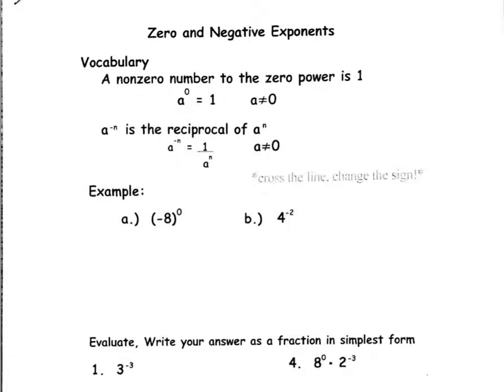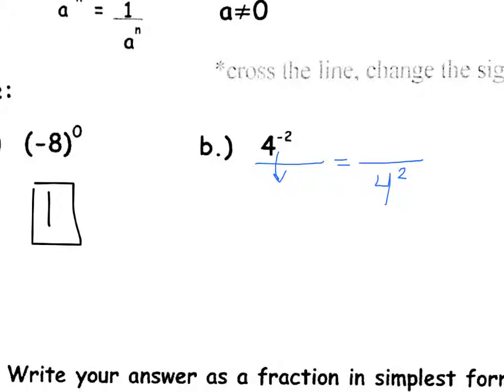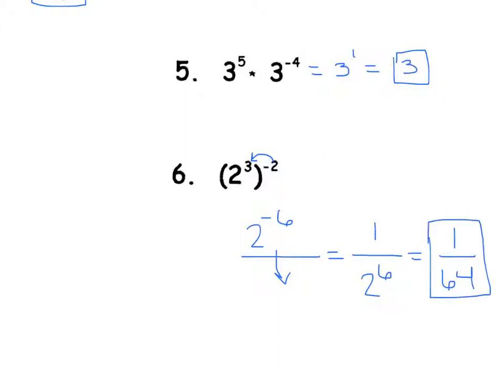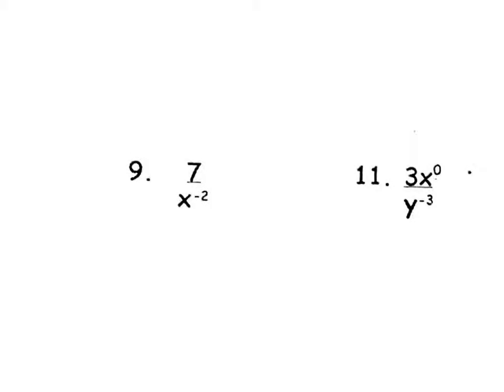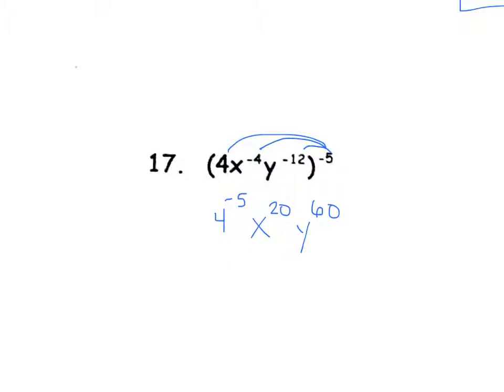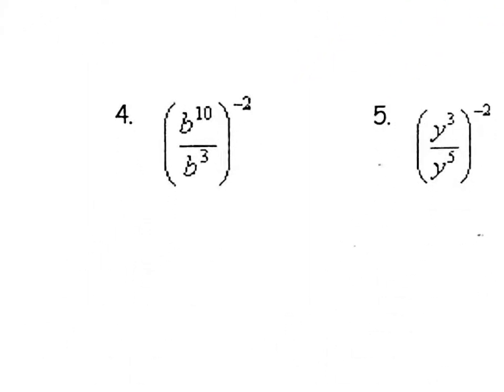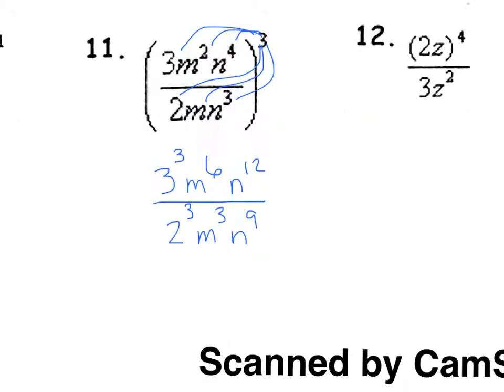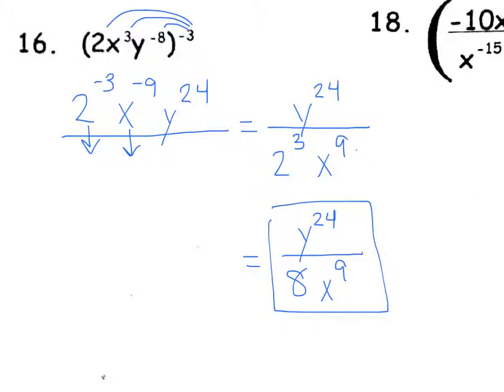Zero and Negative Exponents